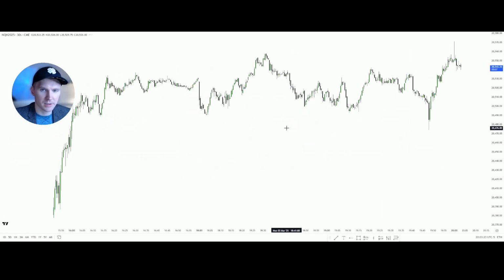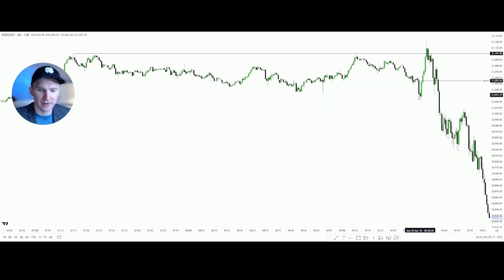nq 30 second order block after midnight open liquidity grab | mar 3 2025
order block trading model - market review \ march 3, 2025 #3

yura = yield. the market doesn’t give profits to those who chase - it yields to those who stay disciplined. when you commit to your strategy, when you execute with precision, when you master patience… the market yields in your favor. it’s not about winning one trade - it’s about yielding results over time, compounding success, and owning the game.

youtube fam:

✅get funded with apex to help yourself!
code BUSINESS  will always give you the best deal available.
get up to 20 accounts
claim your discount now: use code BUSINESS

discounts for you:
tradingview plans:

remember: this is for education and fun. be careful with your investments. trading can be tough, and you might not get the same results as shown.

please remember that i'm not a financial advisor, so use caution when investing. day trading is difficult, and you should never invest more than you're willing to lose. the results shown on youtube may not be typical.
yura is a funded day trader with apex prop firm specializing in nasdaq futures day trading using ict concepts. prior to embarking on this endeavor, yura traded stocks on a daily timeframe starting in 2018. he studied from alexander gerchik in person,  at smb capital "the dna of successful trading" course, later  ict mentorship, which he now implements in his day trading strategy. yura regularly shares insights and trading tips through weekly videos focusing on trading nq futures.

credit:  @InnerCircleTrader

*this description may contain affiliate links, which means i may earn a minimal commission if you click through and use these links (at no additional cost to you), supporting the growth of the channel. thank you for your support!